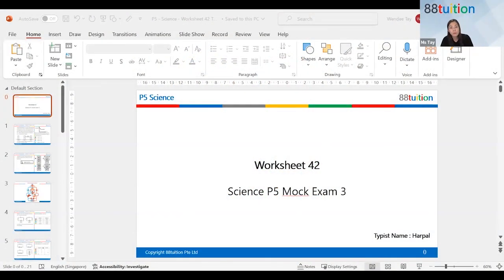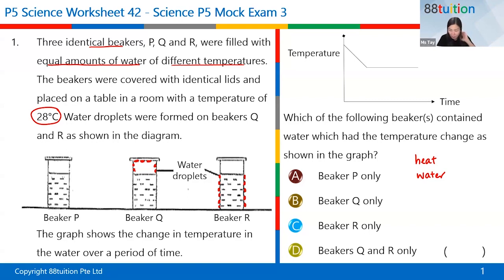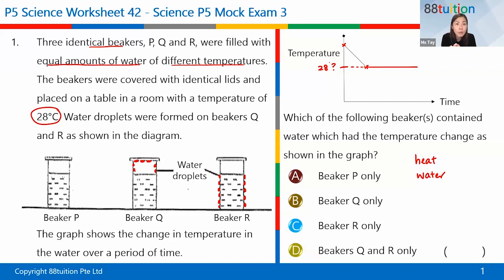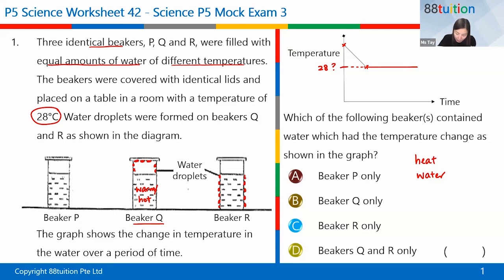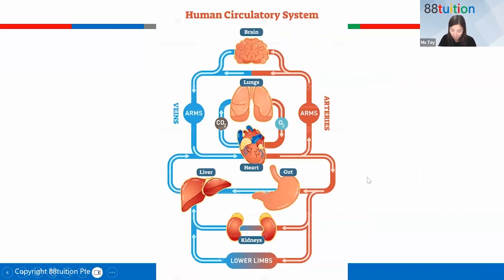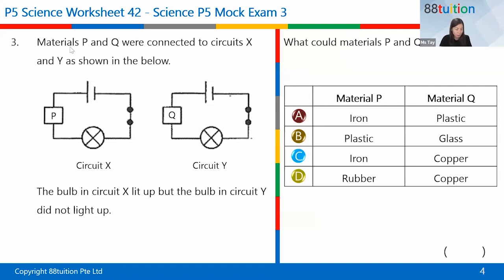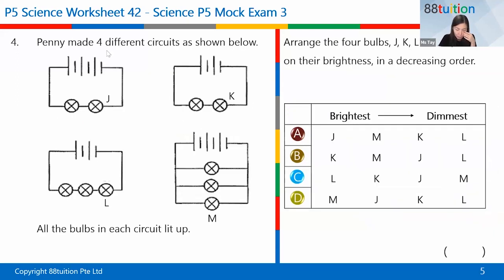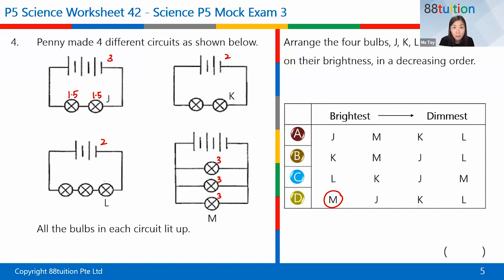P5 - Group B - Science - Tutorial 42